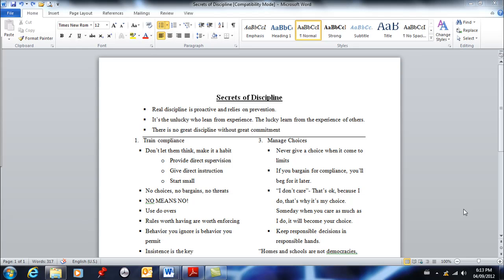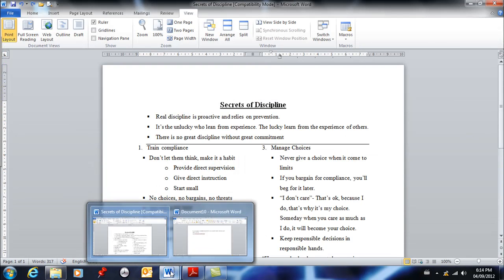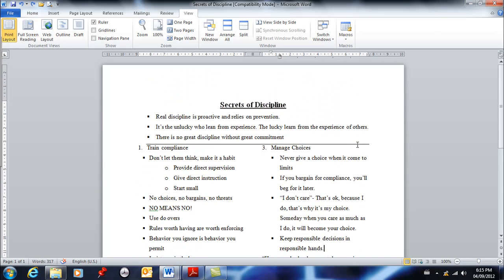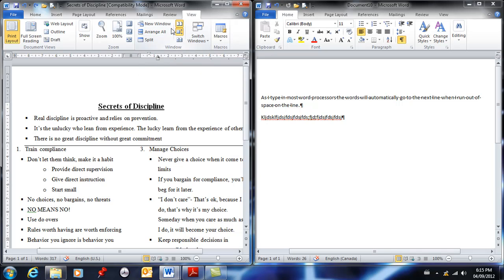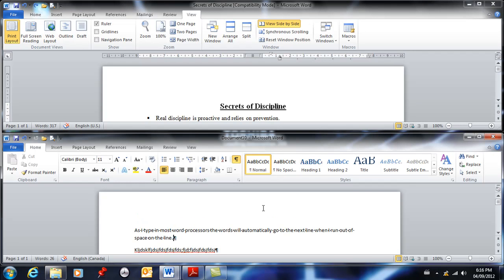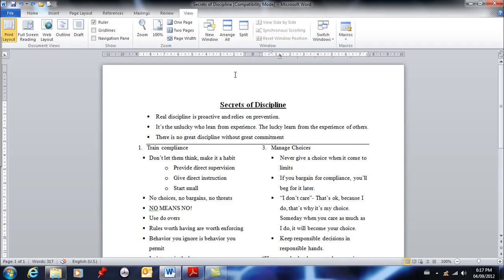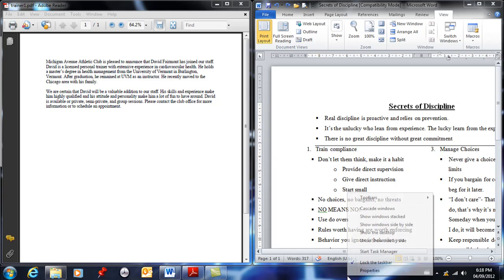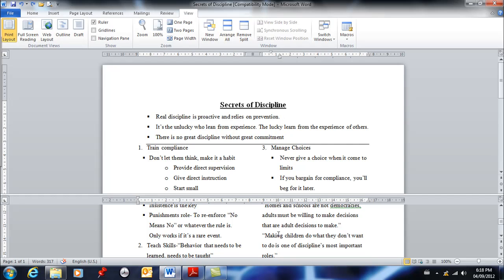views 03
How to view Word documents, multiple windows, 2 apps at a time...